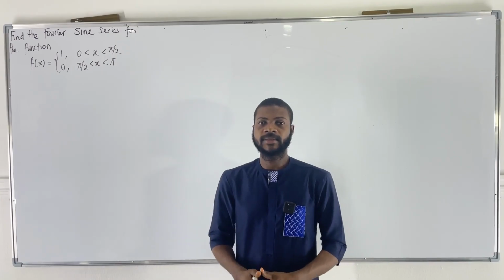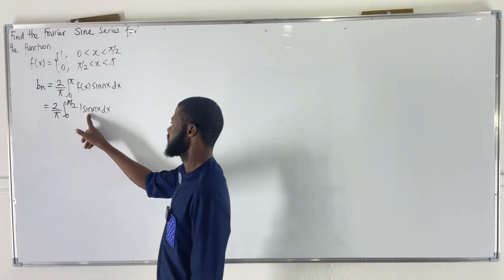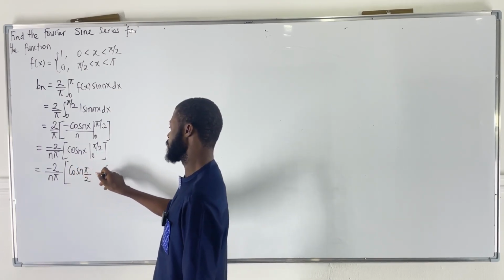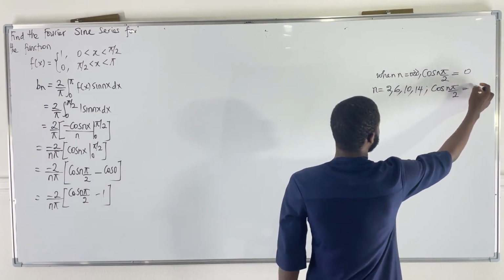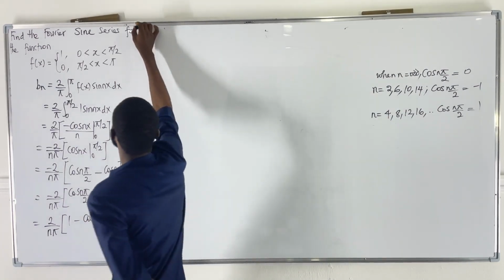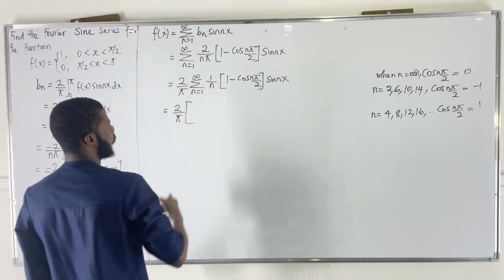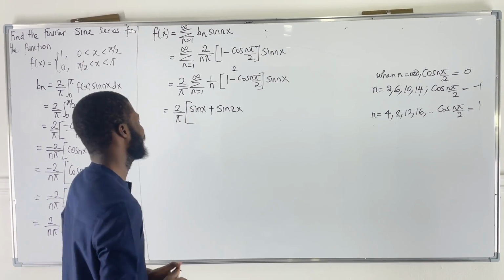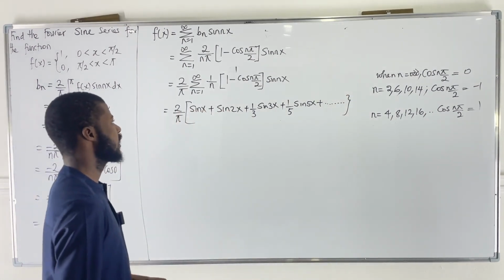How To Find The Half Range Sine Series of the function | Odd extension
In systems and signals, when a function is defined over the interval of 0 to L, when it was supposed to be from -L to L, we tend to not have any information of the function’s value from -L to 0, hence, there are two ways to get its Fourier series.

We either extend the function as an even function by reflecting it on the y axis or extend it as an odd function by reflecting it on the origin. When we get an even extension, the Fourier series will contain only the constant term and the cosine term, hence, it is called half range cosine series. When we get an odd extension, the Fourier series will contain only the sine term, hence, it is called half range sine series.

Problems of this nature can be presented to students as questions and they have to solve the questions of Fourier series very fast. This video will guide all students taking courses in engineering mathematics, systems and signals, electronics, advanced calculus etc.